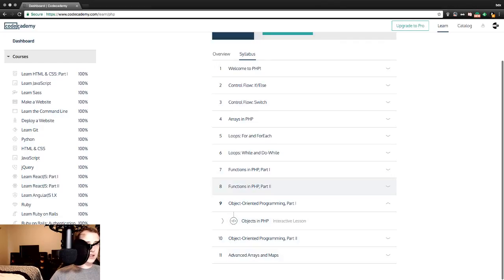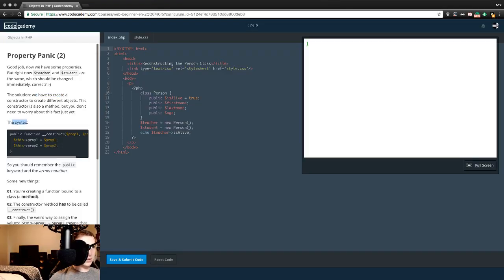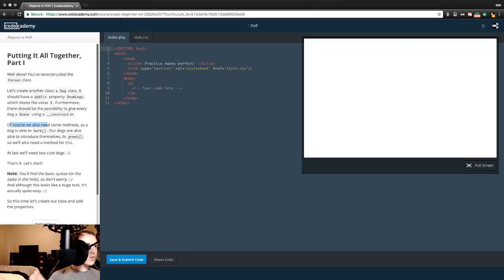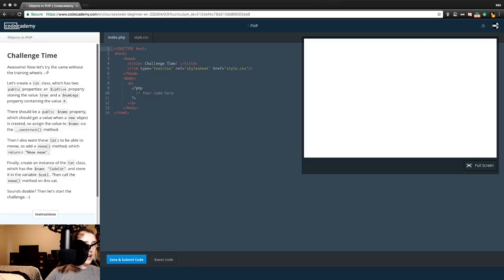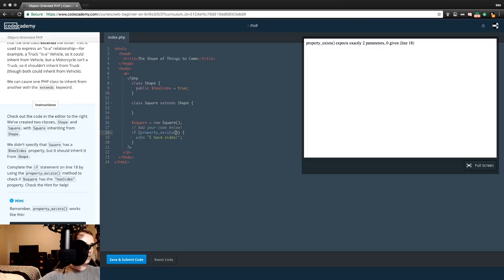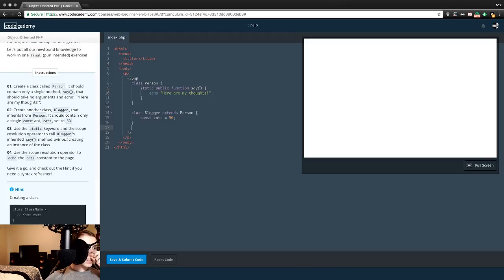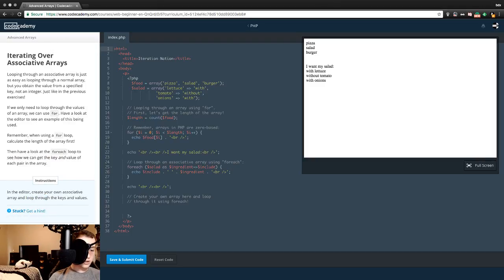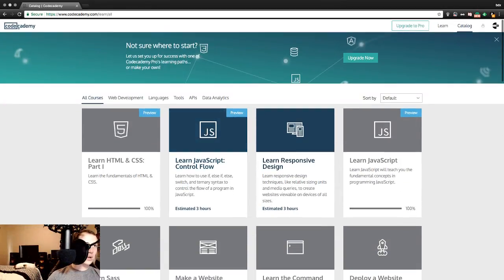Day 152 - Year of Streaming & Learning to Code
PHP